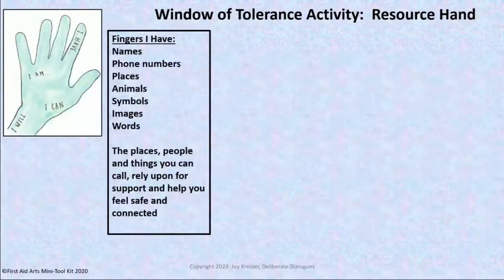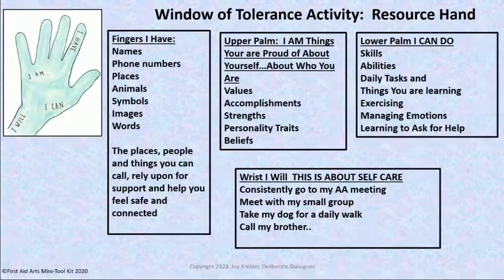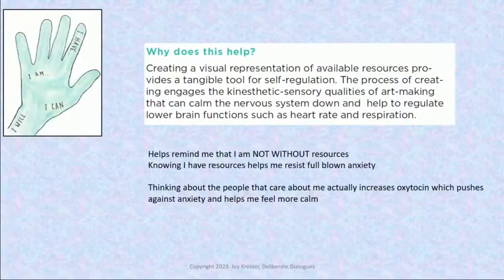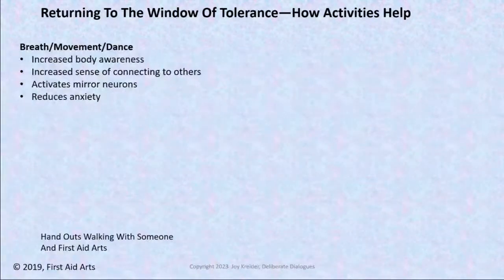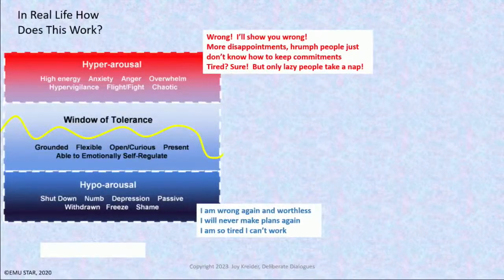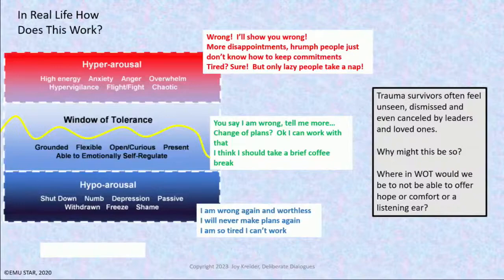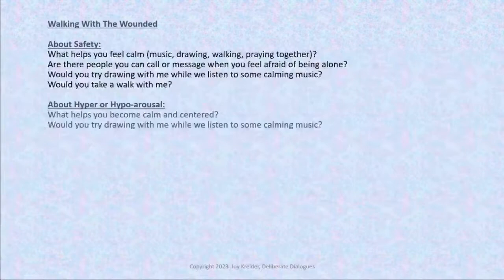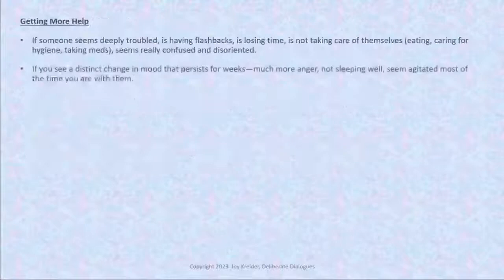How Trauma Affects the Brain- Dr. Joy Kreider Session 4